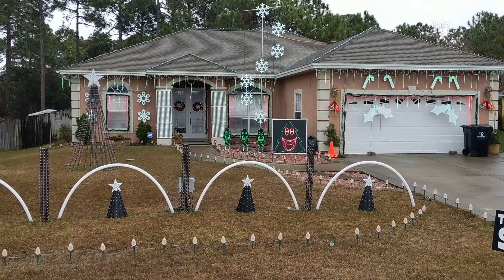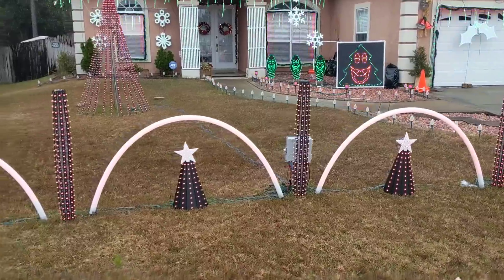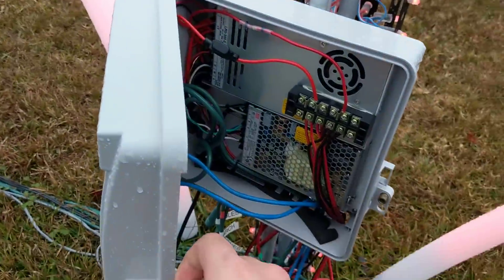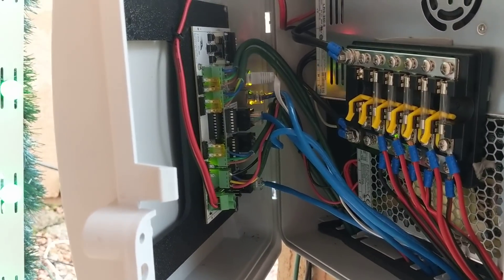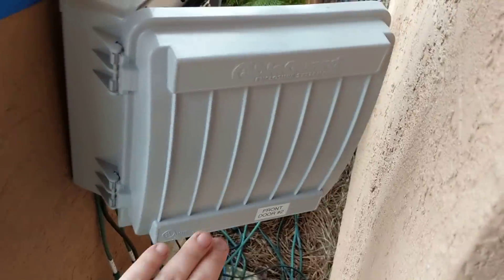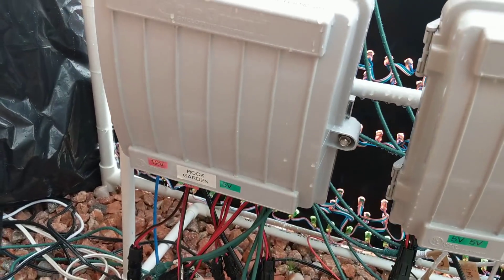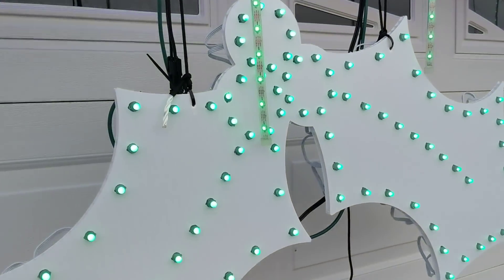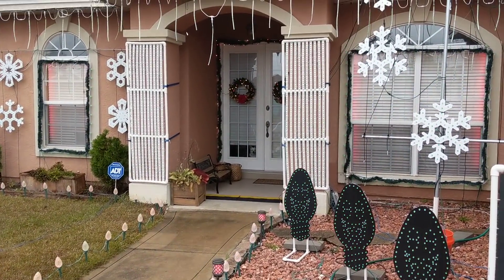Electroluminosity Lights Behind the Scenes. How it's wired.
A walk through on how my display is wired.